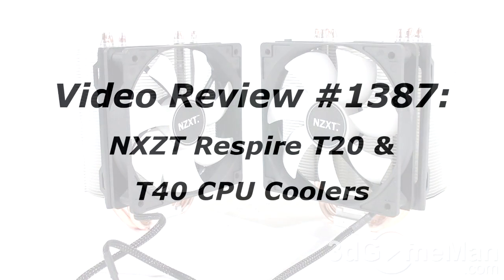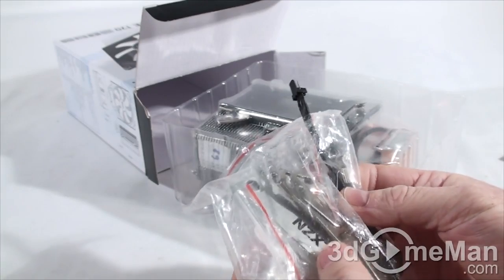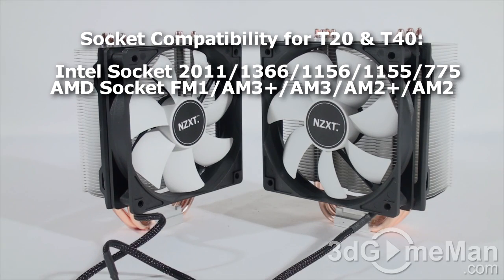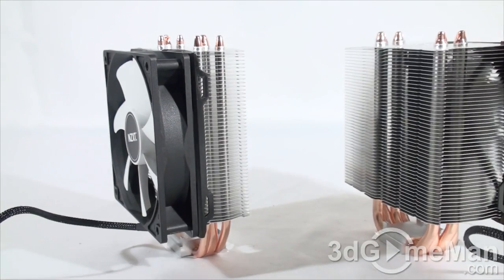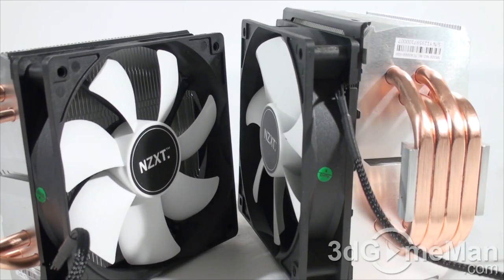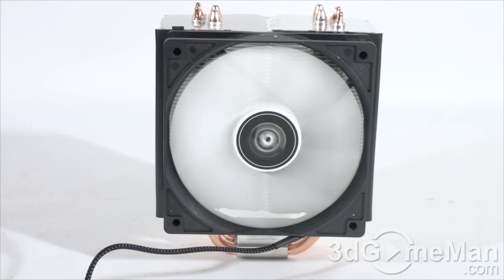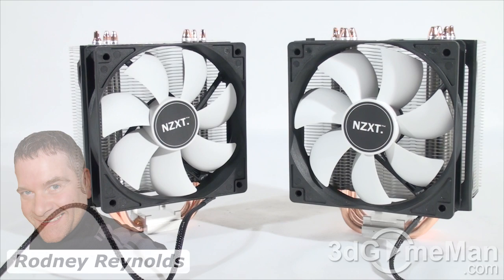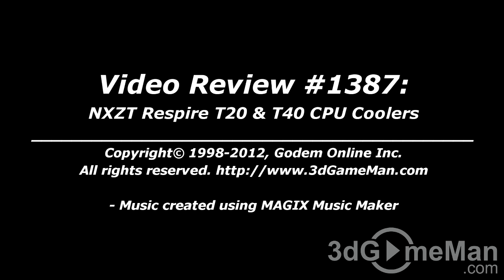#1387 - NXZT Respire T20 & T40 CPU Coolers Video Review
The NXZT Respire T20 & T40 CPU Coolers offer excellent value if you're on a budget. They are almost identical, except the T40 has a larger heatsink and four 8mm heatpipes as opposed to the T20 which has one 8mm & two 6mm heatpipes. These heatpipes go through the many fins directly into the base to provide great cooling. Each cooler come with a 120mm fan and there's a low speed adapter included for quiet applications.